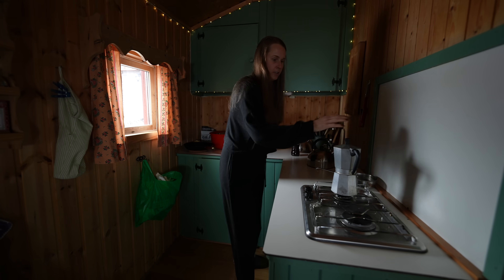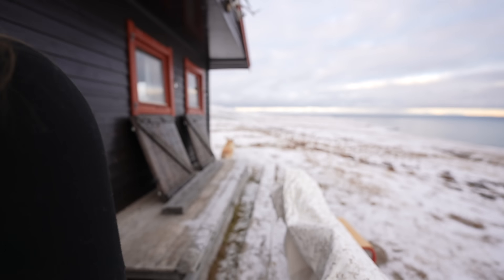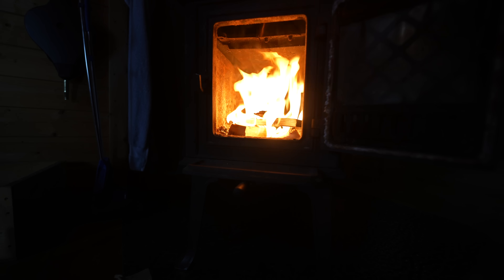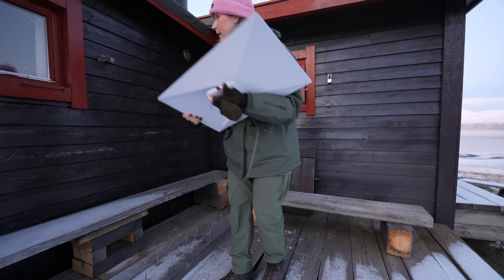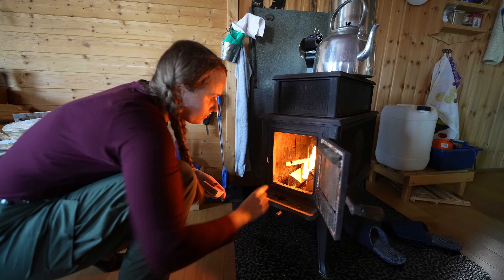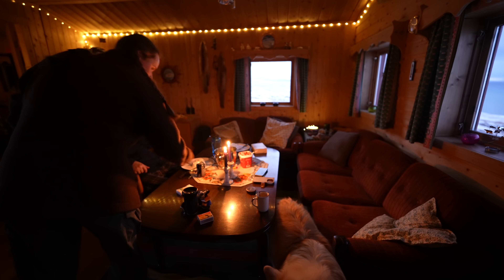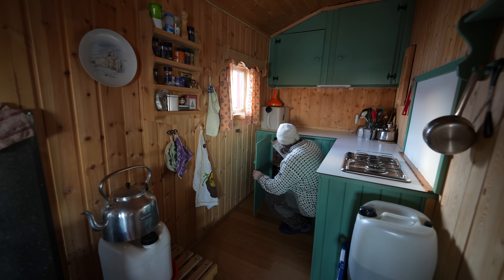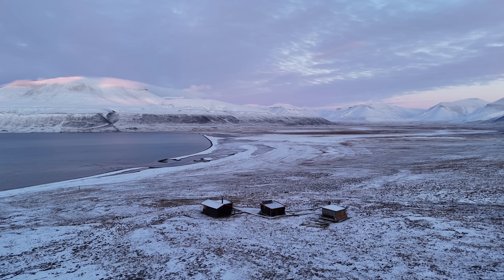Closing down our off-grid cabin for winter ︱ Svalbard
We're closing down our off-grid cabin for the winter! Since we won’t be able to access it for the next few months, it's time to get everything prepped and ready for a long, dark, and cold winter. From securing the water supply to protecting the cabin from harsh weather and wildlife, we'll walk you through the steps we take to make sure it's in good shape when we return in a few weeks or months. I hope you enjoy this video, thank you so much for being here, I really appreciate you! ✨☕️

My book "Life on Svalbard" is available for pre-order! 📚

About Cecilia:
Cecilia Blomdahl is originally from Sweden and moved to Svalbard 8 years ago. She works as a photographer and videographer in Longyearbyen, and with her social media channels. Check her out on tiktok and instagram under her handle @sejsejlija! Here on youtube she posts videos about her daily life in her cabin with her boyfriend Christoffer and her dog Grim, living just outside of Longyearbyen. They have polar bears there!